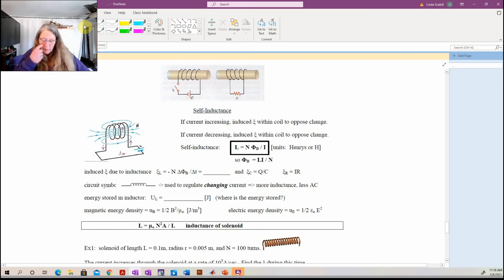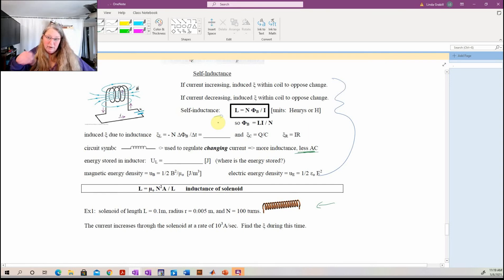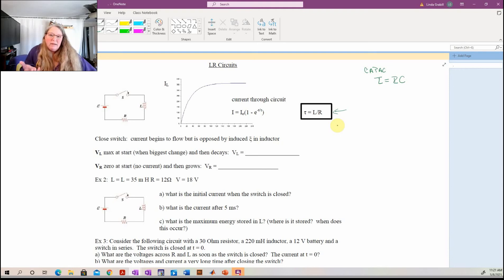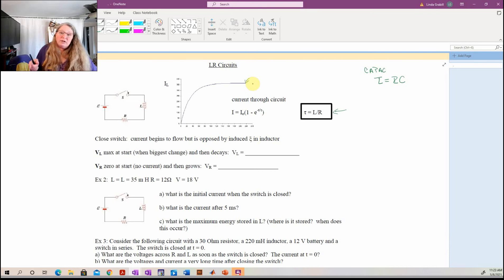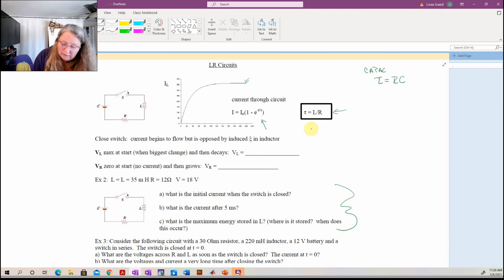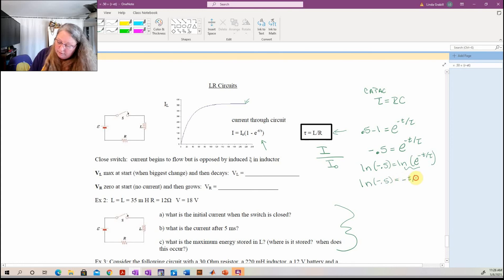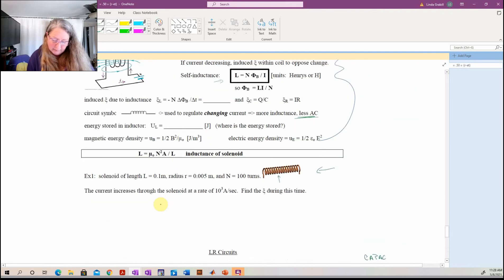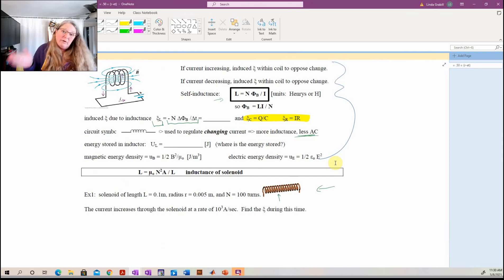RL circuits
Wed we will do an example with these, an introduction to RL circuits and how to do the math to dermine, R, L, or t.